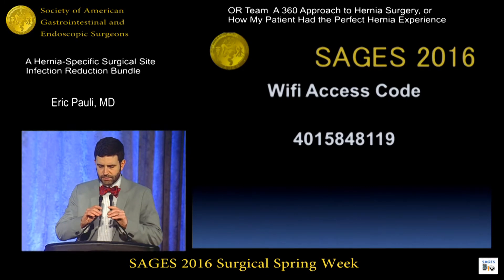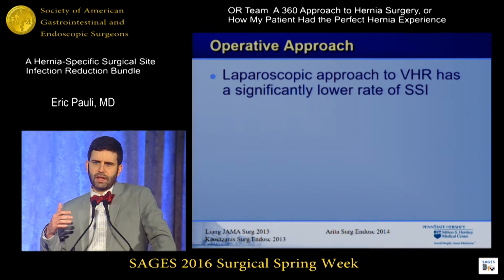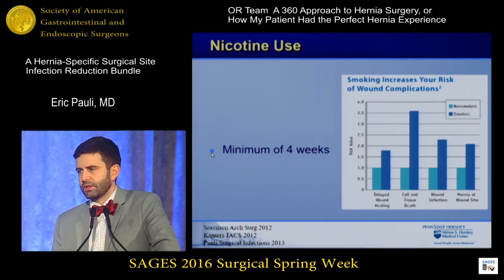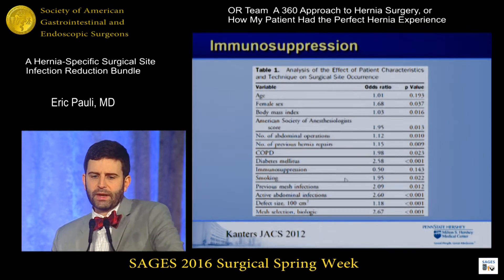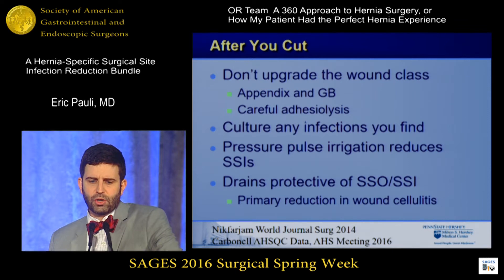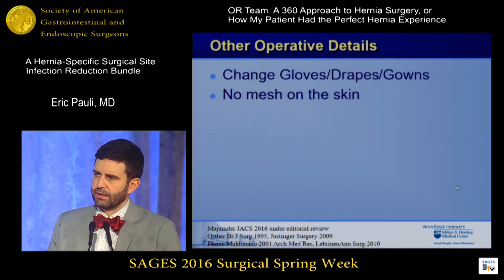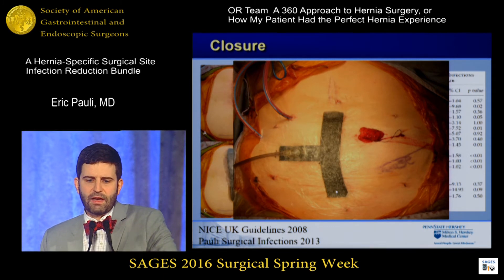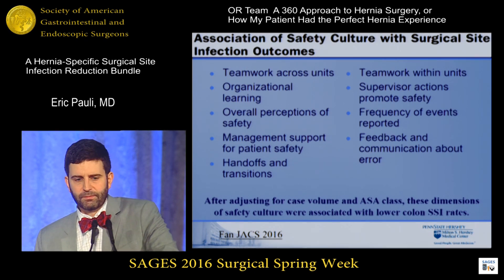A hernia specific surgical site infection reduction bundle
Presented by Eric Pauli, MD at the Panel: OR Team: A 360 Approach to Hernia Surgery, or How My Patient Had the Perfect Hernia Experience during the SAGES 2016 Annual Meeting. March 16, 2016